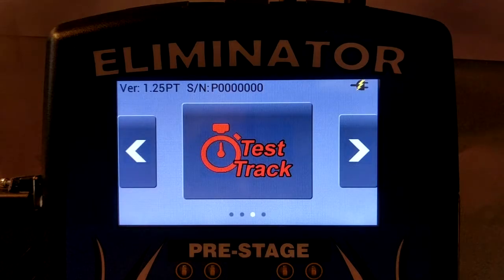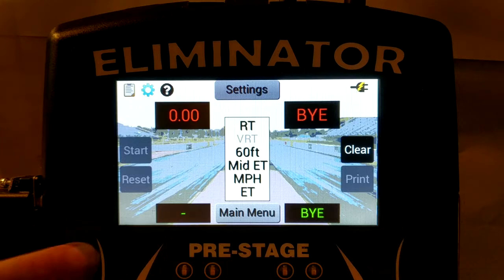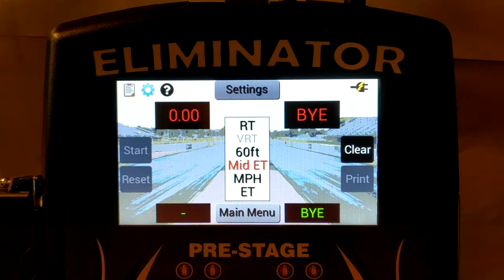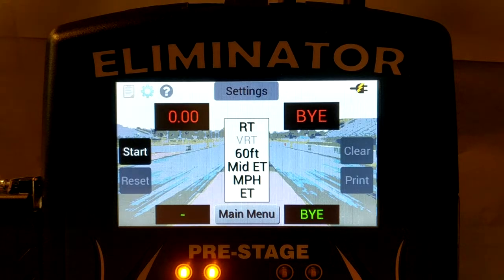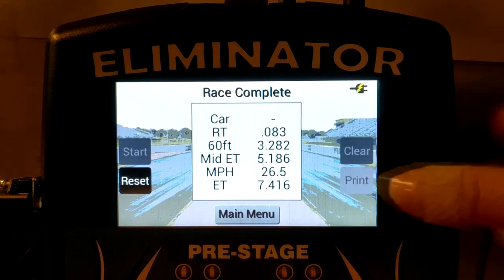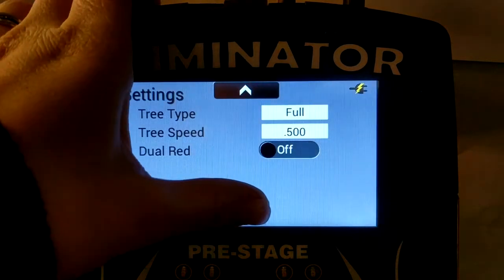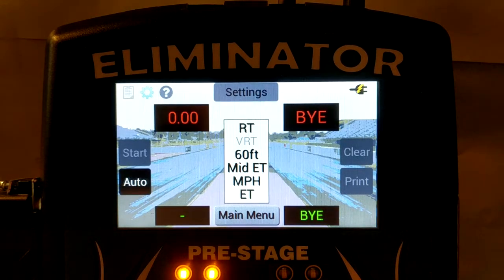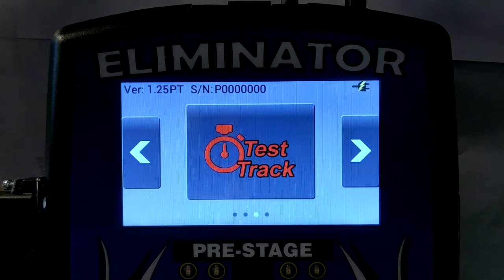Eliminator Next Gen Test Track - Single Lane Operation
Brief overview of running races with an Eliminator Next Gen Single Lane Test Track.